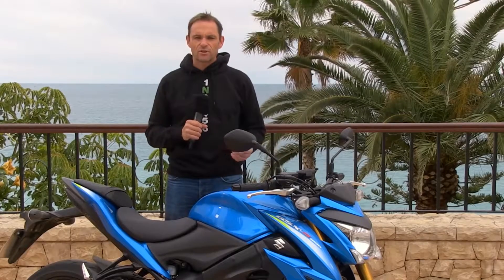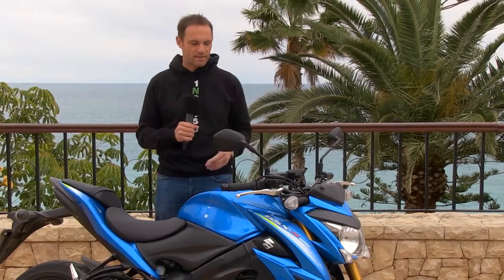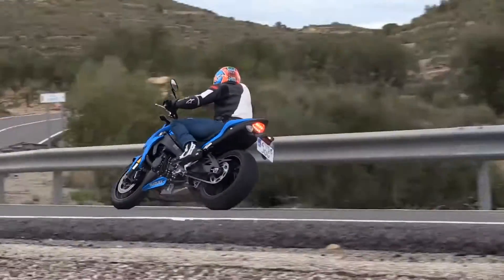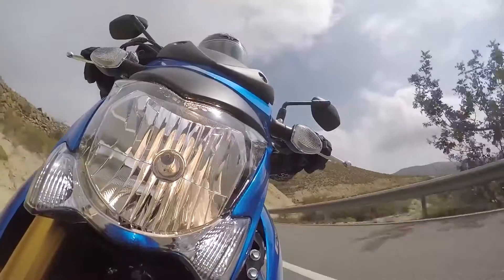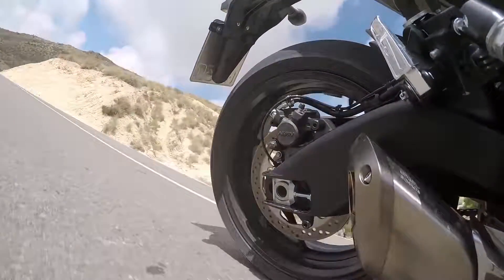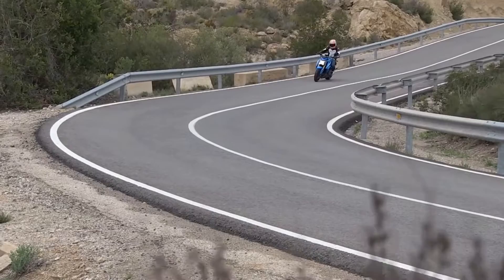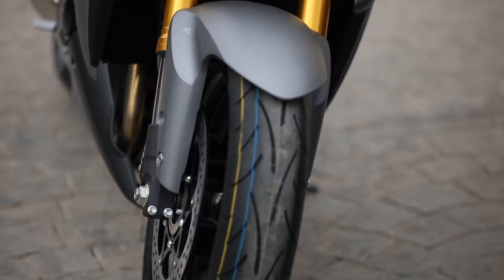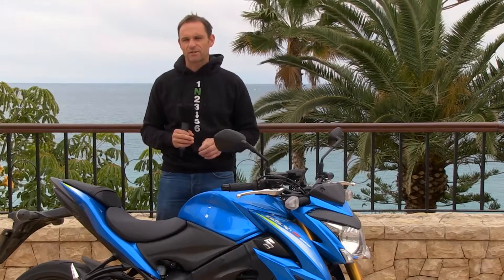Suzuki GSX S1000 verdict - Review From Motorcyclenews.com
Промо, рекламные видео, а также презентации мотоциклов от SUZUKI. Драйв, экстрим и море адреналина: Сузуки МОТО - Твой заряд бодрости!